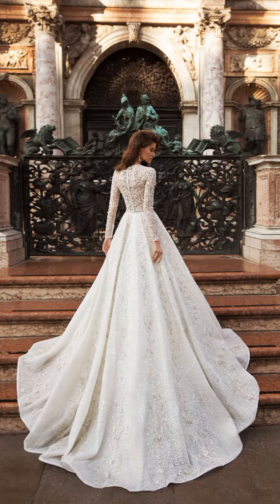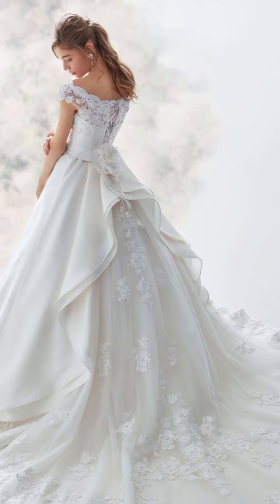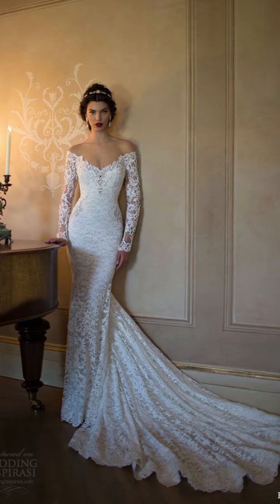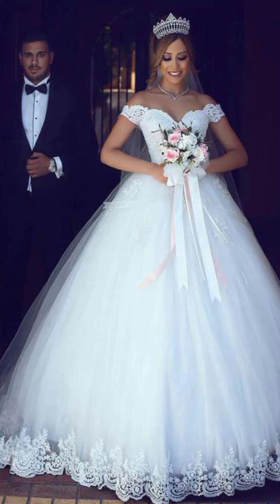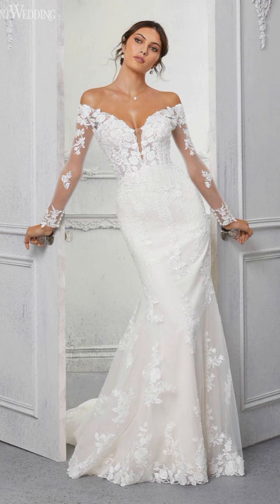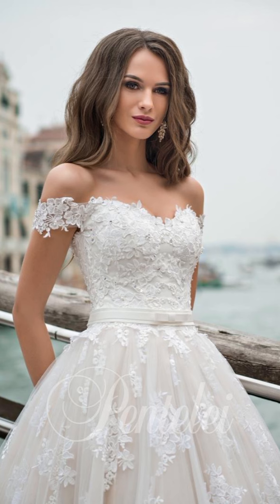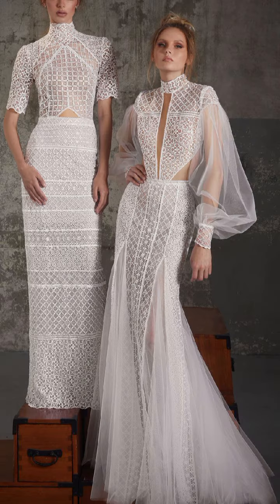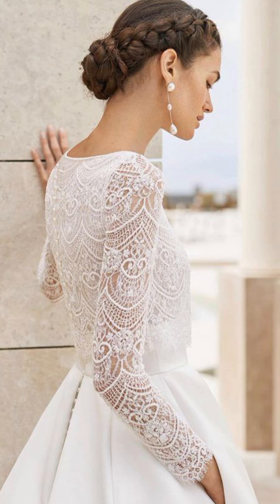100+ High neck long sleeve wedding dress Designs and styles for 2024 | 360° Bridal Showcase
100+ High neck long sleeve wedding dress Designs and styles for 2024 | 360° Bridal Showcase100+ High neck long sleeve wedding dress Designs and styles for 2024 | 360° Bridal Showcase